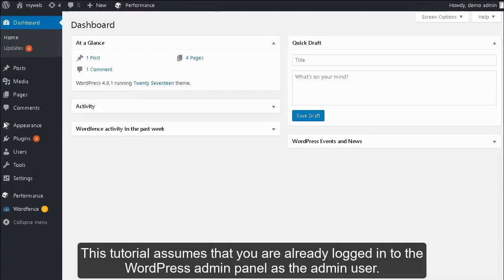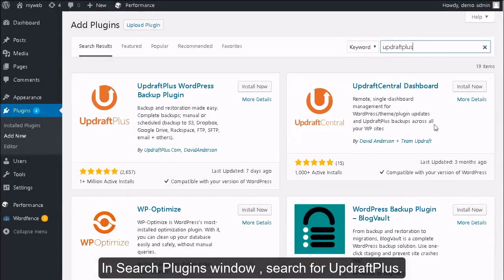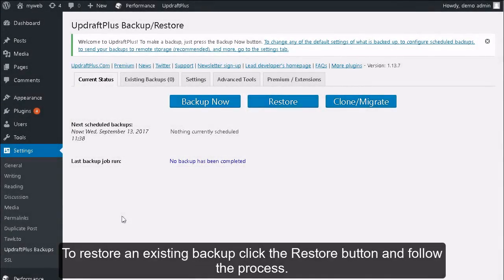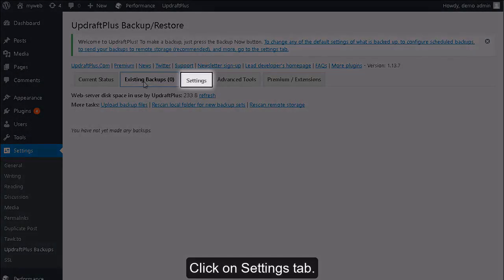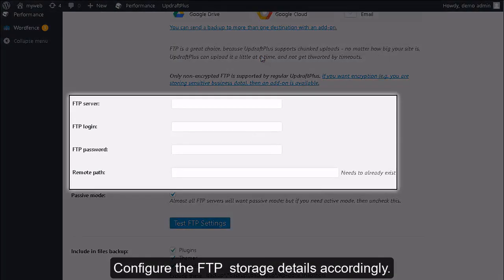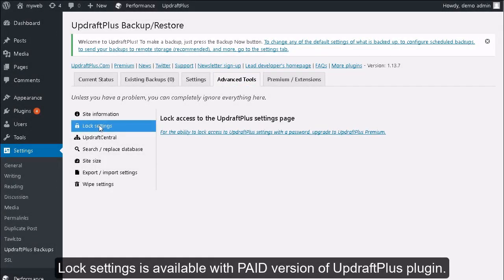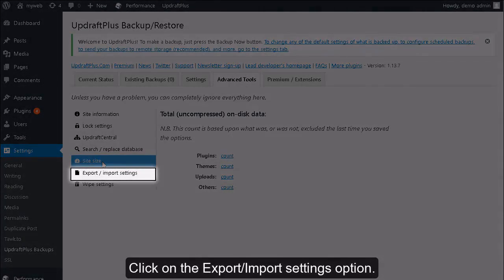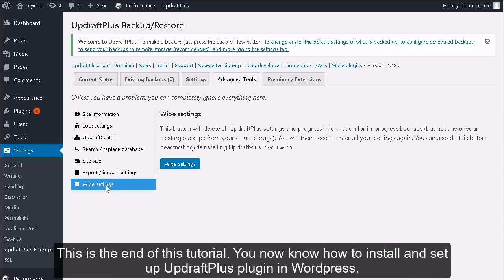WordPress Plugins - Updraft Plus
This tutorial will show you how to install and set up the third party plugin, Updraft Plus, in WordPress.